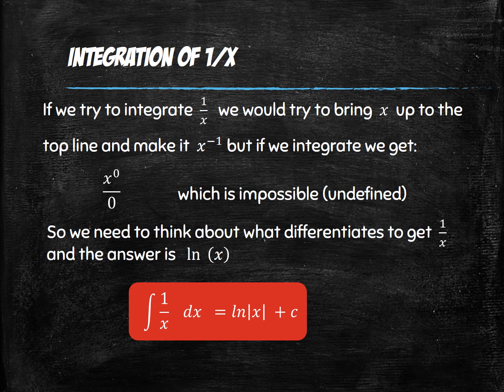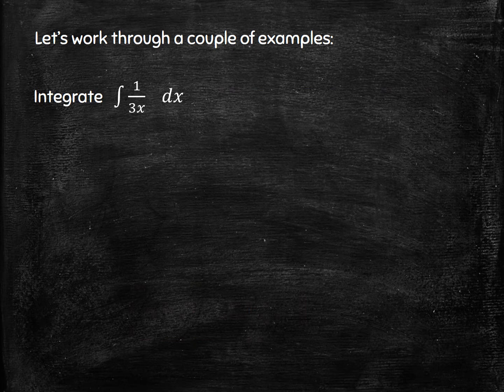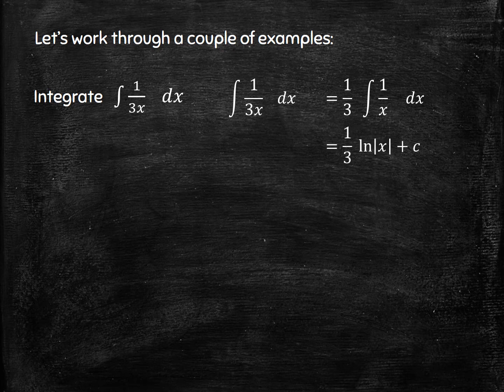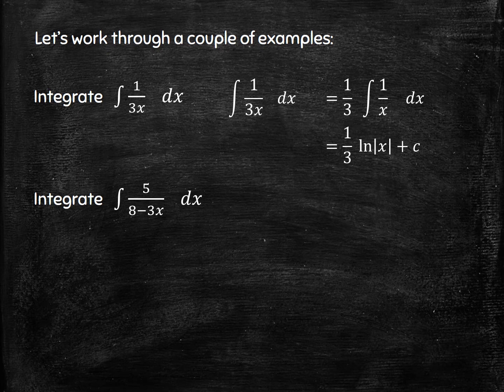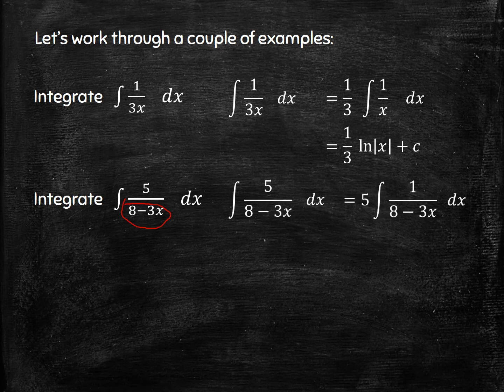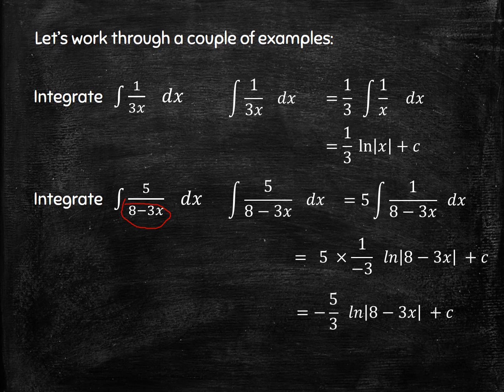Integration of 1 over x